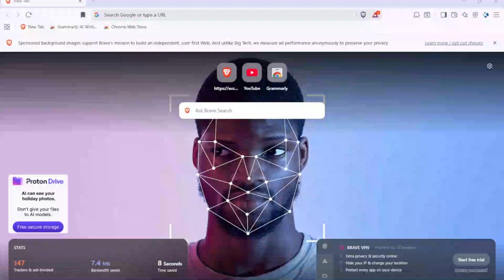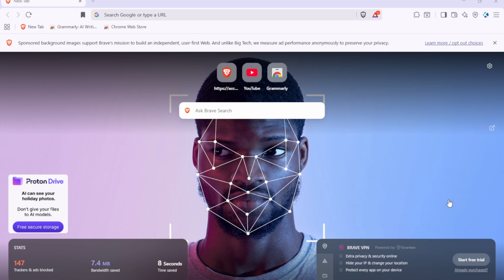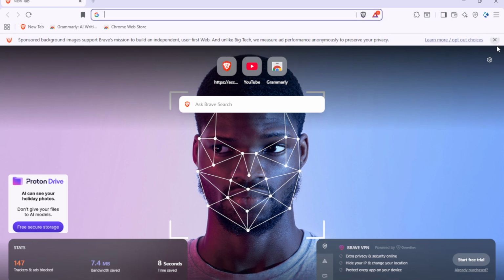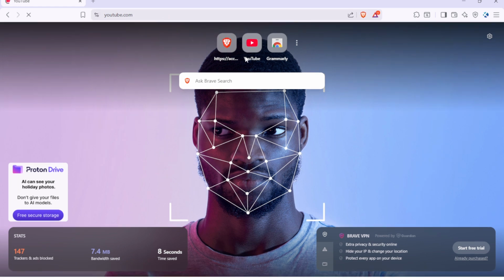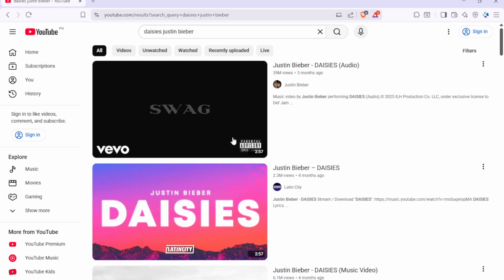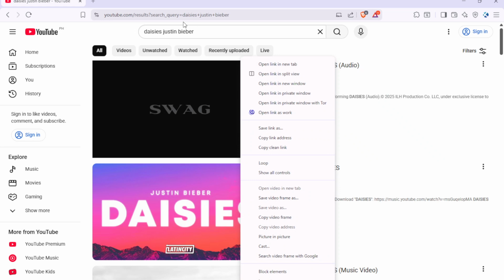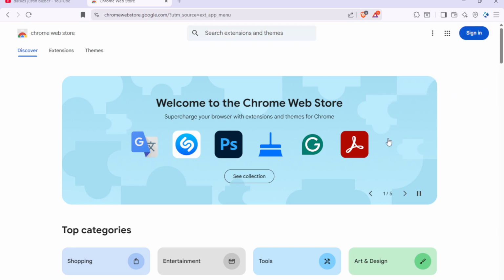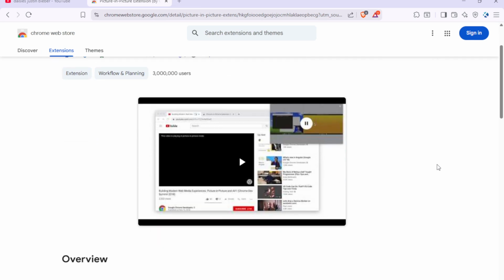Enable Picture-in-Picture Mode in Brave Browser [2025 Guide]